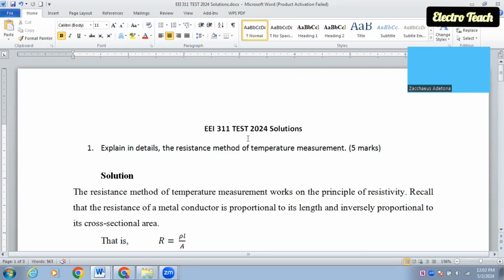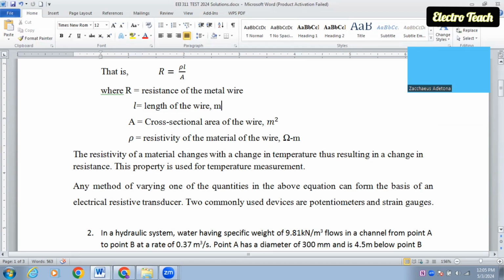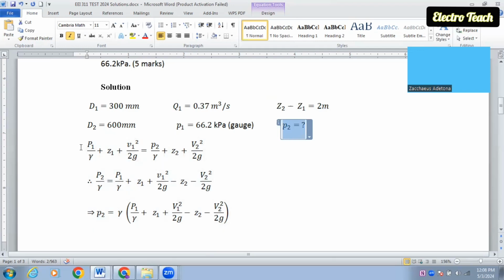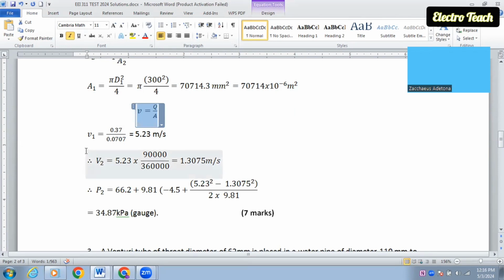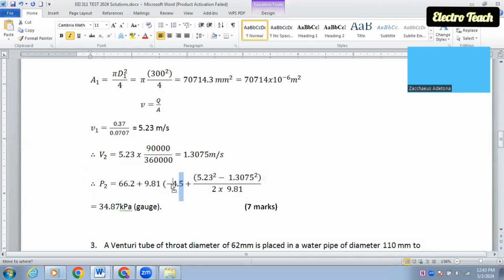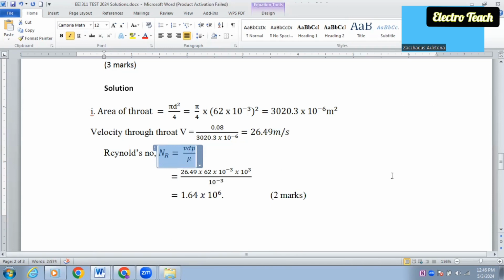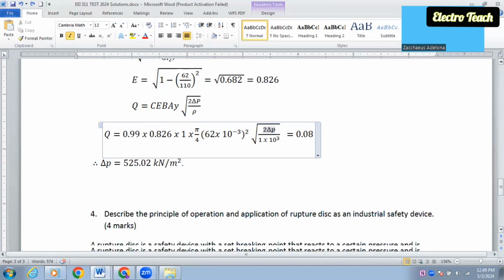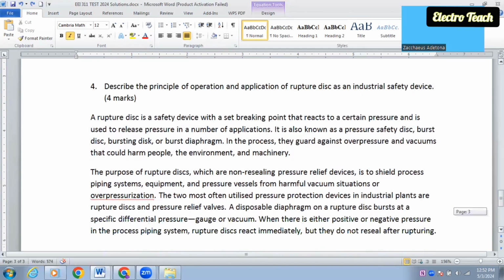SOLUTIONS to Instrumentation Systems Tutorial Problems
are solved here in this video. @electeo_teach